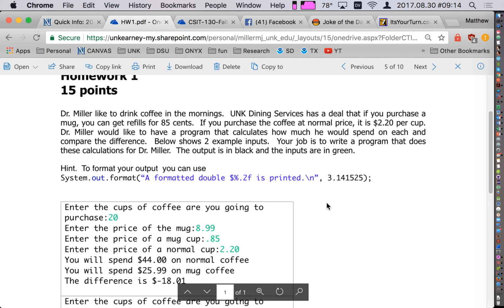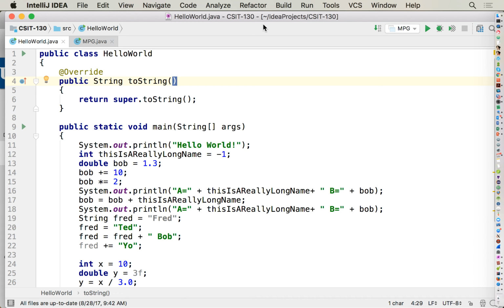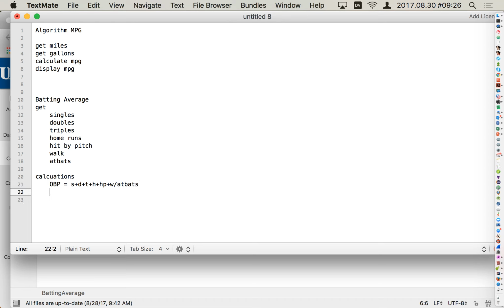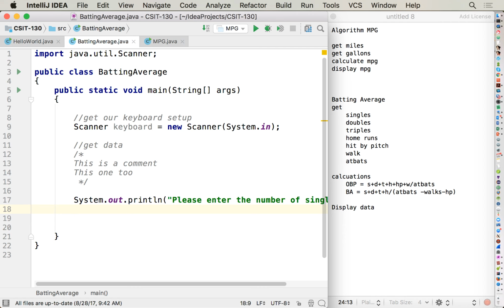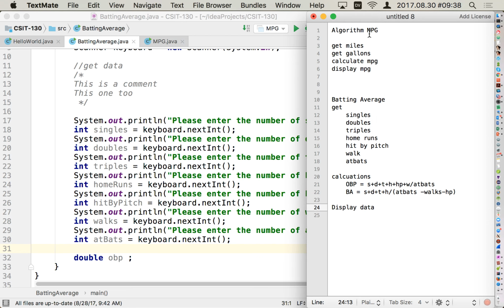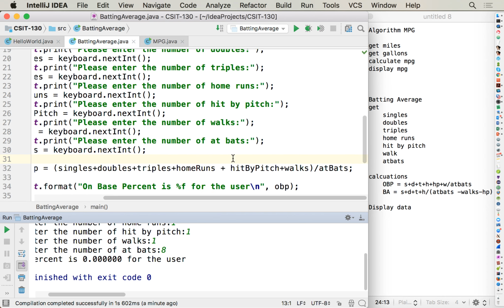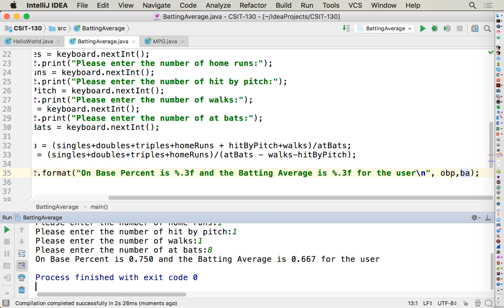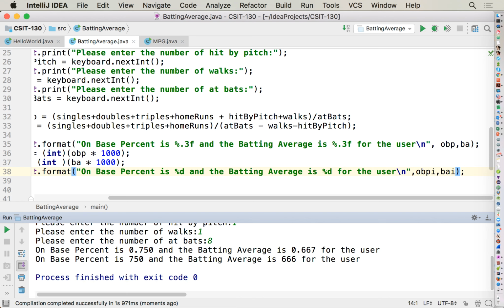CSIT 130 0x01